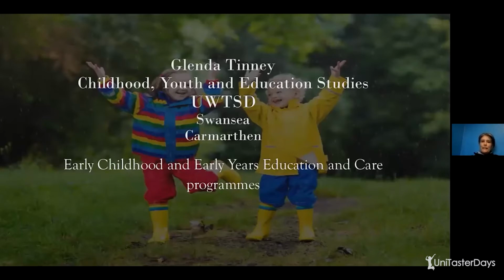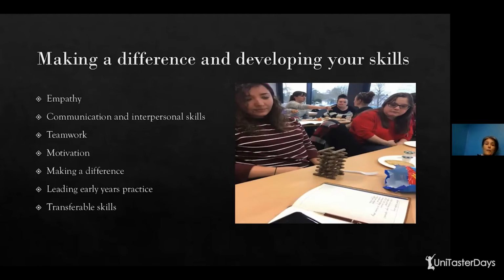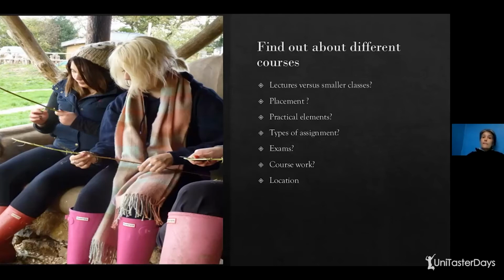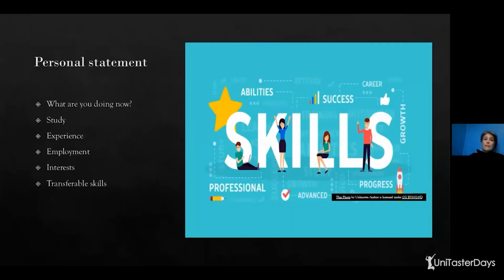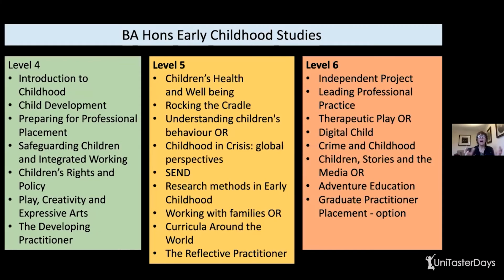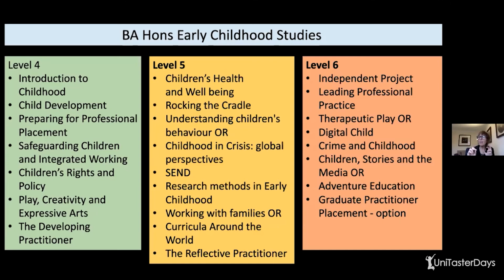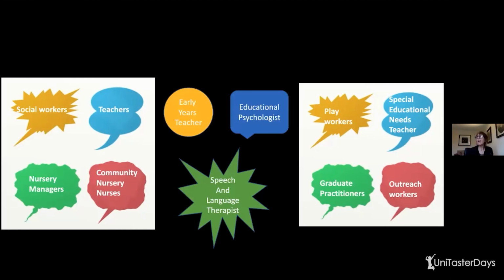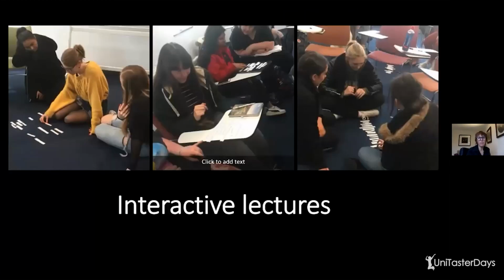A guide to studying Early Years & Early Childhood Studies courses at university| UniTaster On Demand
An introduction to studying Early Years and Early Childhood Studies at University. Including courses, careers and application tips.

Featuring the University of Chichester and the University of Wales Trinity Saint David.

Speakers:

Dr Glenda Tinney, Senior Lecturer at the University of Wales Trinity Saint David

Becky Edwards, Senior Lecturer at the University of Chichester